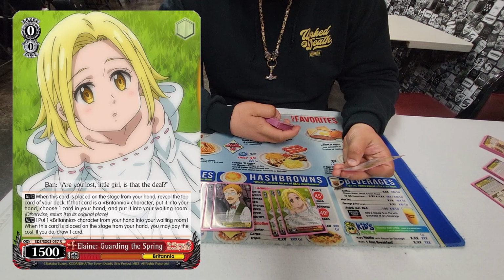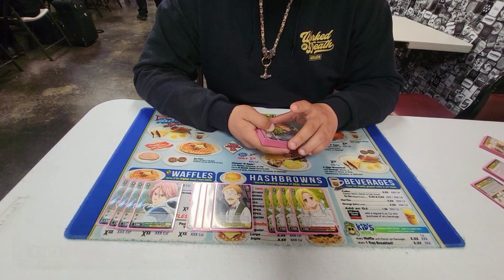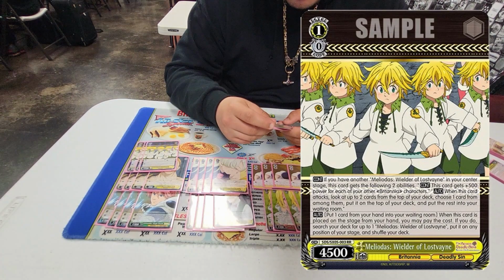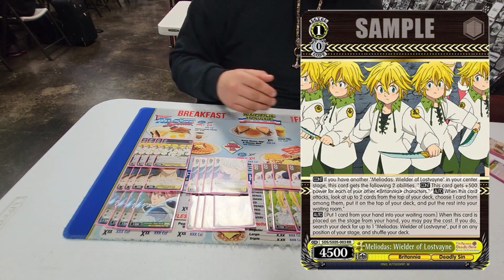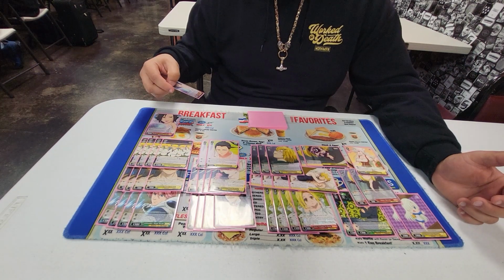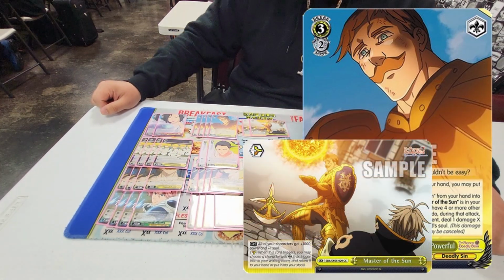Seven Deadly Sneeds | Seven Deadly Sins [POST BANLIST] (6 Stock Soul/2 Choice) {Weiss Schwarz}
Wanna Play Online?